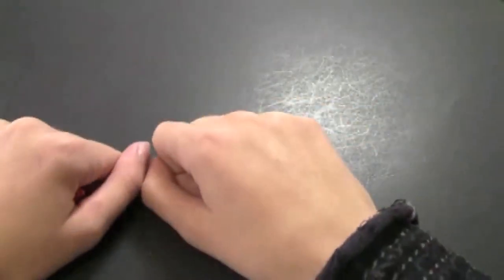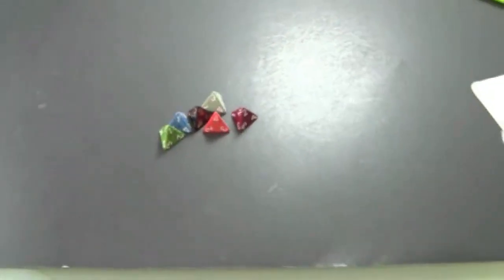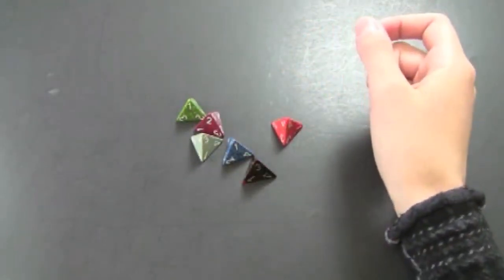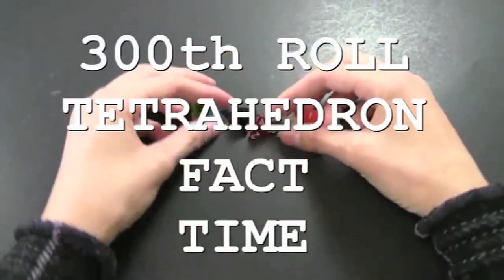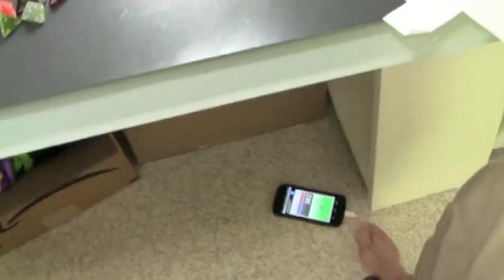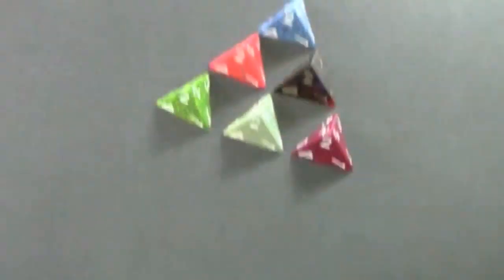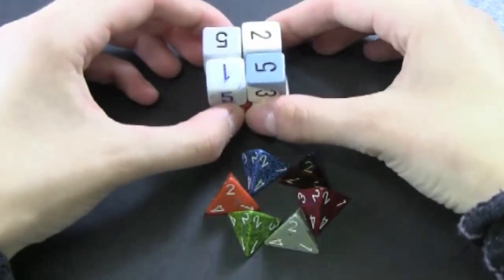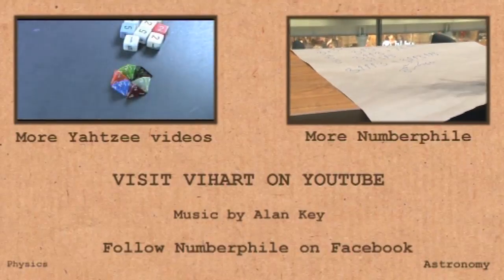ViHart on Tetrahedral Dice - Numberphile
Mathemusician ViHart tackled Numberphile's Yahtzee challenge - but in her own style of course.
More links & stuff in full description below ↓↓↓

(she did not edit this video - any faults are entirely Brady's)